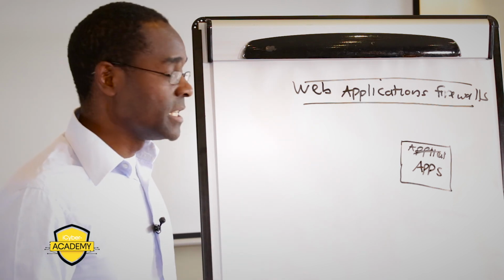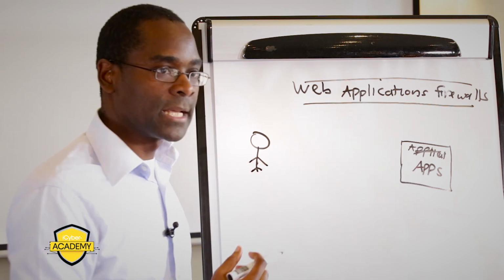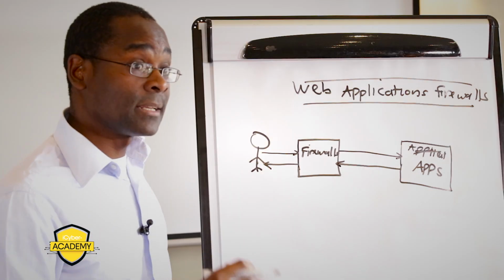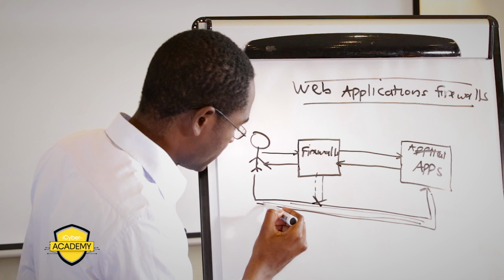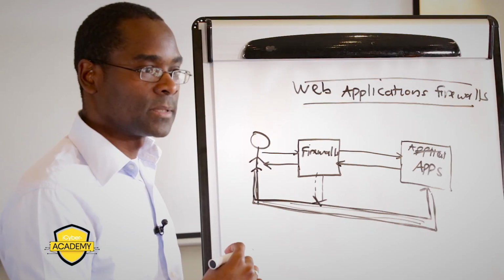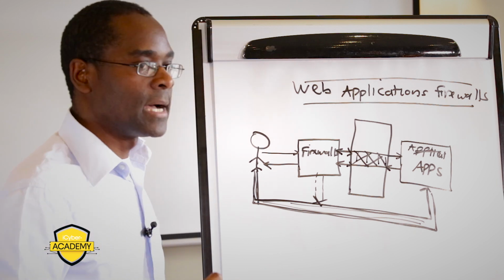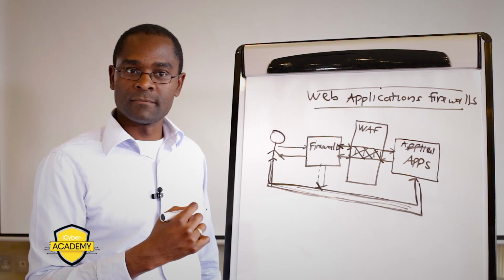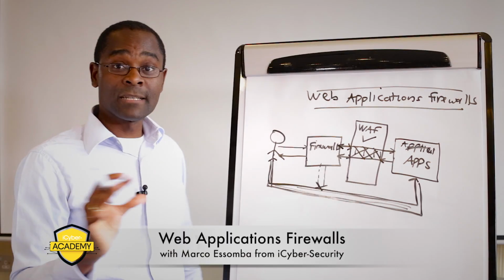InfoSec Bites - Web Application Firewalls Basics | By Marco Essomba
A collection of tech bites videos on various network and cybersecurity topics. Marco Essomba, Founder & CTO @BlockAPT, is a Certified Application Delivery Networking and Cyber Security Expert with an industry leading reputation and 2017 runner-up in the UK CyberSecurity Industry Personality of the Year award.